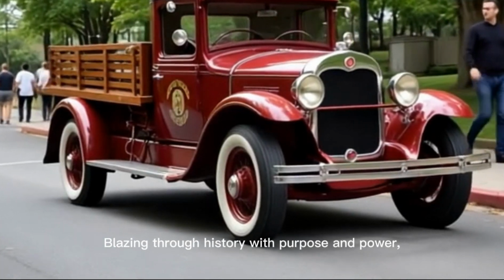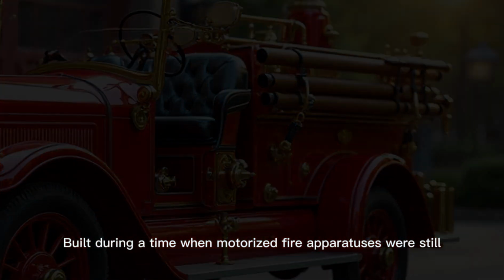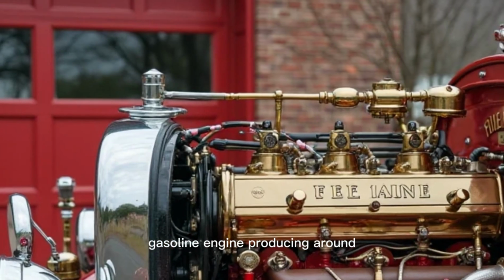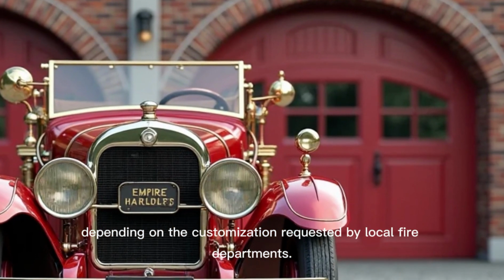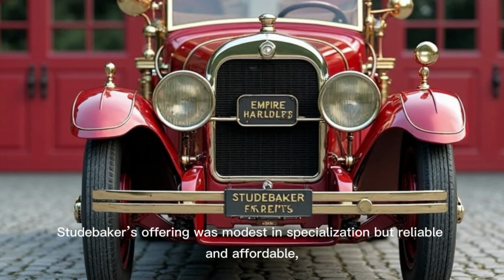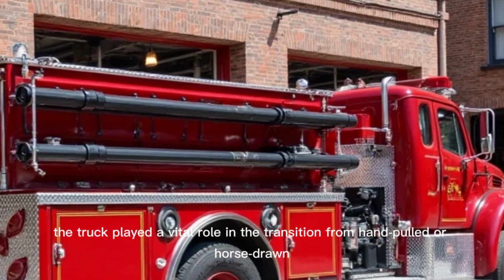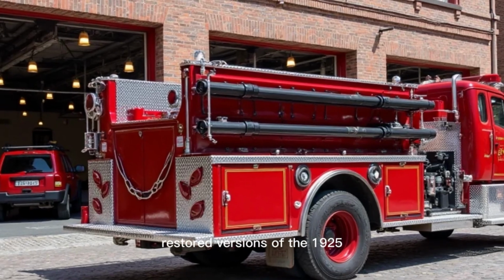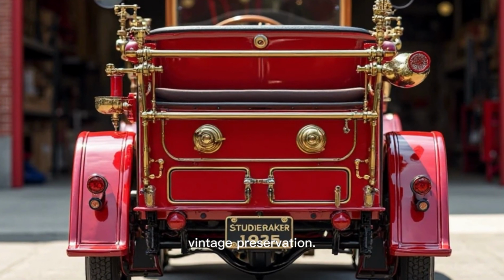1925 Studebaker Fire Truck Is BACK – Forgotten Hero of Early American Firefighting Reborn!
1925 Studebaker Fire Truck Is BACK – Forgotten Hero of Early American Firefighting Reborn!

Step back in time to the roaring 1920s and witness a legend of emergency response—the 1925 Studebaker Fire Truck. Known for durability, power, and innovation, Studebaker crafted more than just passenger cars. This rare fire engine version stood tall among its peers, saving lives and turning heads with its signature presence.